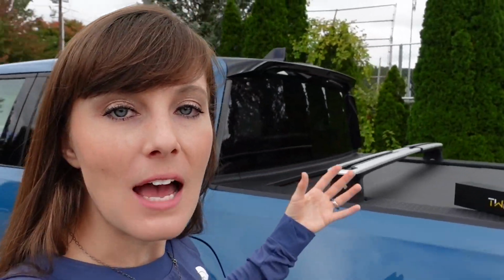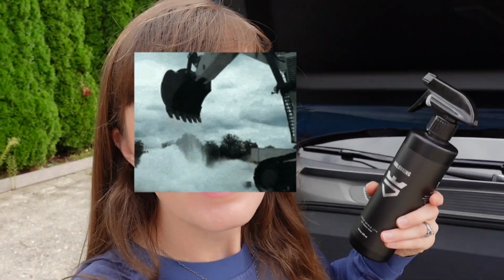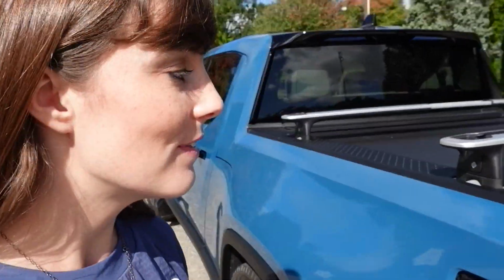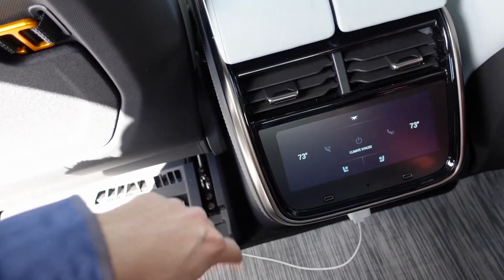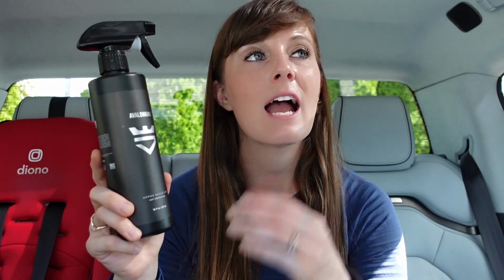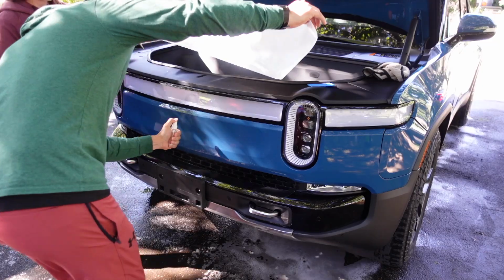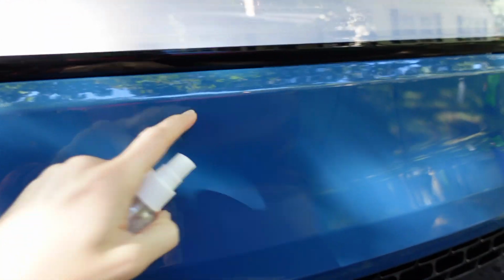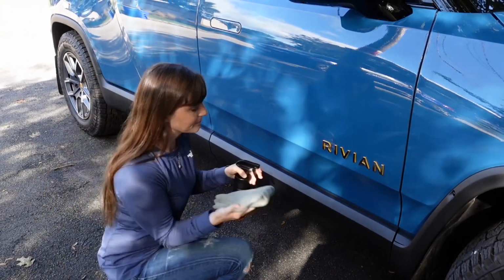How to protect your Rivian, Tesla, and other vehicles | TWRAPs and Avalon King Ceramic Coat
In this video, I team up with TWRAPs and Avalon King to best protect my new Rivian R1T.

Want to get yourself or gift someone else one of the coolest wallets ever?

Protect your interior too with the only floor liners I use from 3D. 💰

Having a front license plate sucks 🙁 So I use this awesome removable license plate holder from Quick Bandit